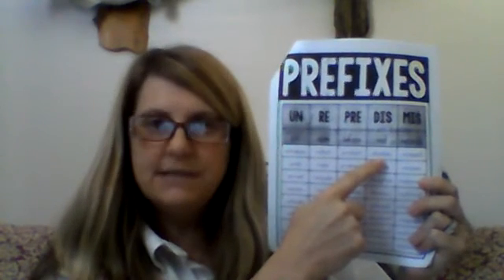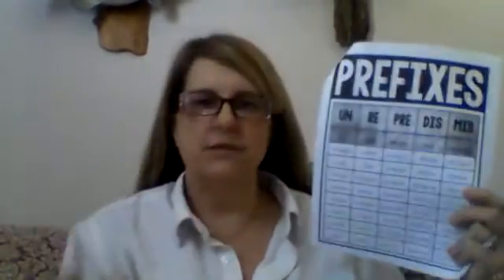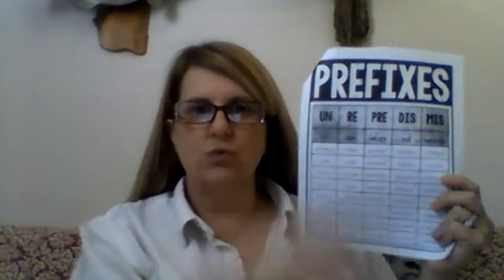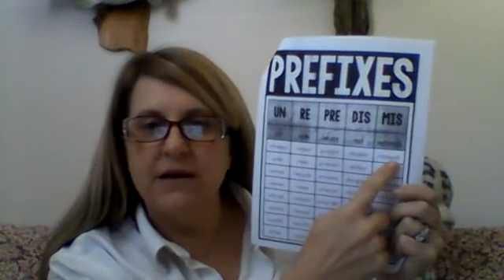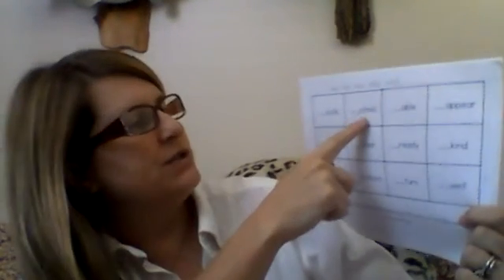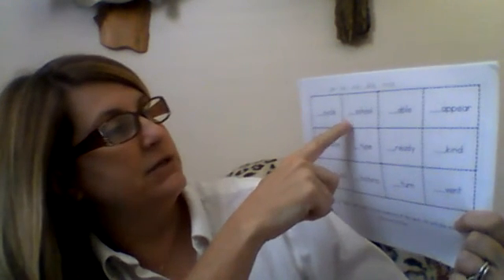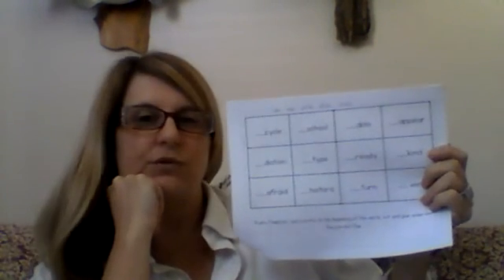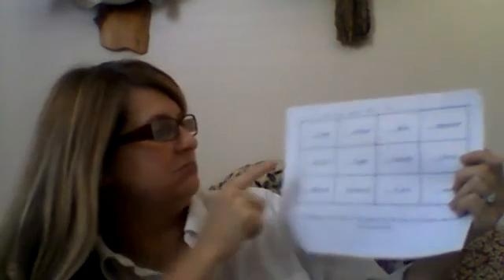Miss Rumphius #3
Prefixes chart, Prefix worksheet